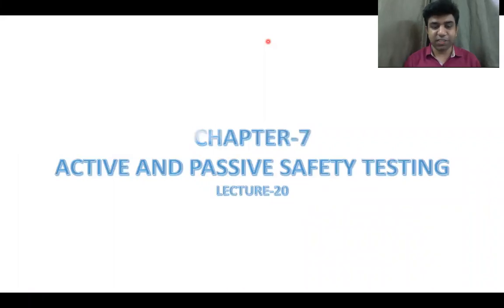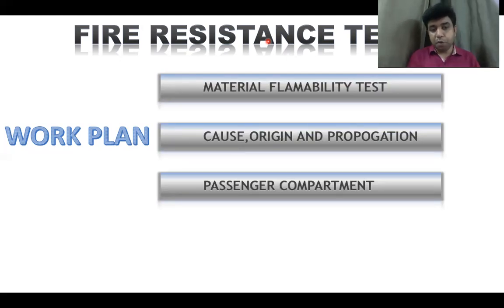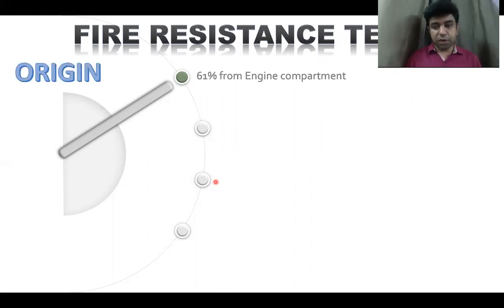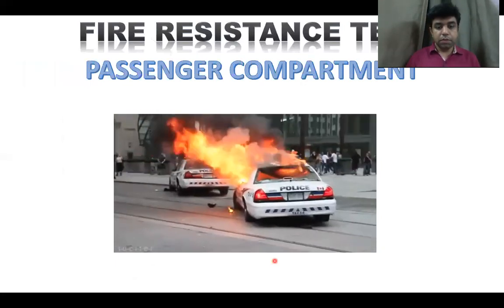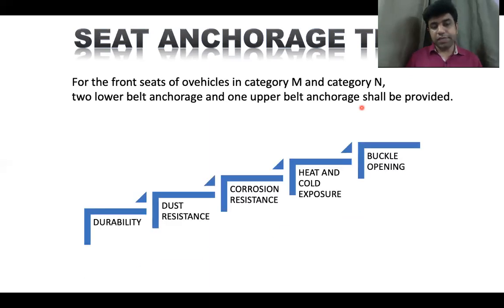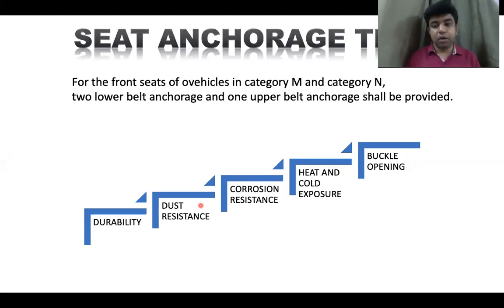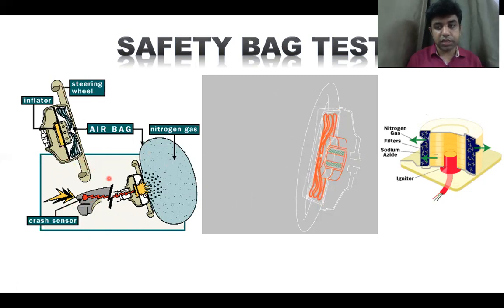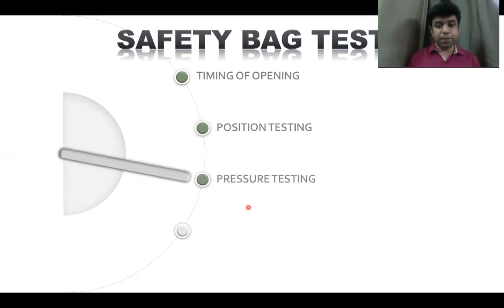LECTURE 20 Chapter 7 Topic: Air bag,seatbelt and fire resistance test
Seat belt and it check as well as fire resistance test.

Questions.

Q1. Workplan of Fire resistance test.
Q2. ____% of fire develop from Engine compartment.
Q3. For the front seats of vehicles in category M and category N,
_____lower belt anchorage and _____ upper belt anchorage shall be provided.
Q4. Which parameters are tested in seat anchorage test( Any 2)
Q5. Which parameters are tested in safety bag test ( Any 2)
Q6. Name the gas present in inflated air bag.
Q7. Do we store Nitrogen gas or it is developed with chemical reaction during crash for inflating air bag.